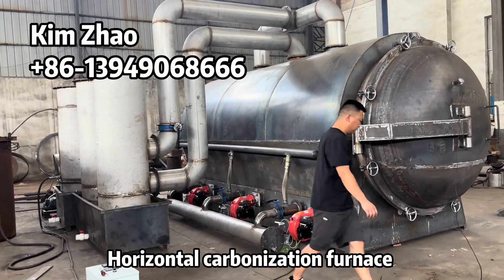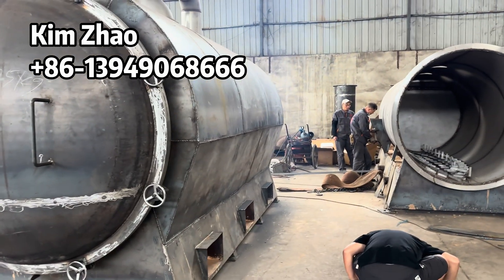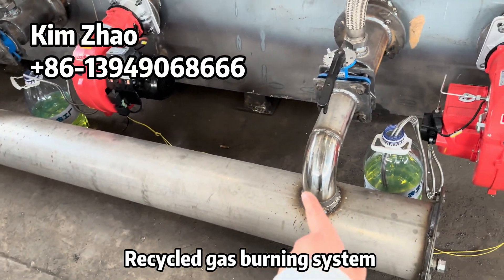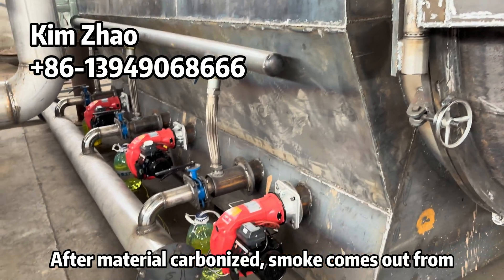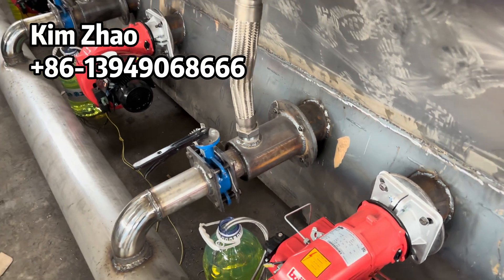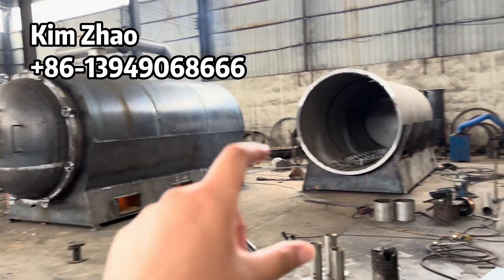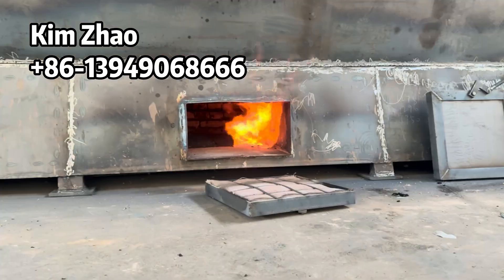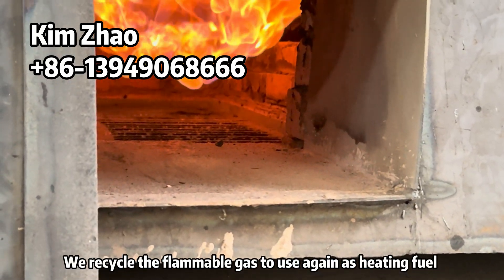Can we use Diesel for Horizontal Carbonization Furnace? Check now!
Carbonization furnace for charcoal, charcoal production line, charcoal making factory. Horizontal carbonization furnace, wood charcoal making machine. Diesel preheating type carbonization furnace.
We accept using LPG( Liquid Gas), Diesel, Burn firewood type Preheating fuel. After inner temperature reaches, materials will start carbonization and producing flammable syngas, And after that we all using recycled gas as heating fuel.

This is machine to turn wasted biomass materials like branches, plywood, coconut shell, bamboo strips, nut shells etc to Valvable Biochar ( use for fertilizer, or sell to CDR market), or turning to be fuel. We use external heating fuel for preheating, after only 1-2 hours approx we can use recycled gas for heating. Equip with colmplete purification system, so we can collect all dust& smoke to reduce the emmissions. So this is new model new technology for biomass recycling. And also some raw materials in per customer area is zero or very little cost, it can also helps customer to gain more profit by using our machine.

Video model just for testing, so we using a little materials from plywood. But the result is Good.
If you need new type Pyrolysis Biomass Charcoal Biochar Carbonization Furnace, don't hesitate to contact Kim: